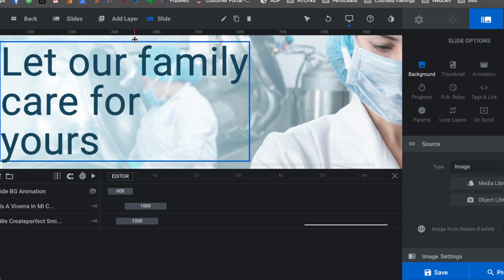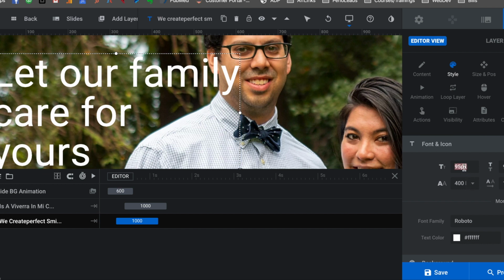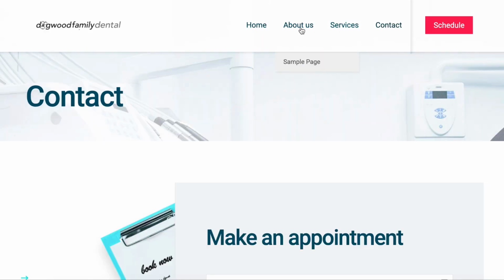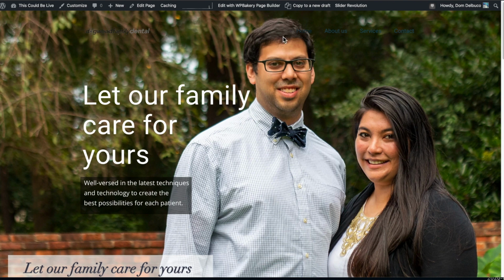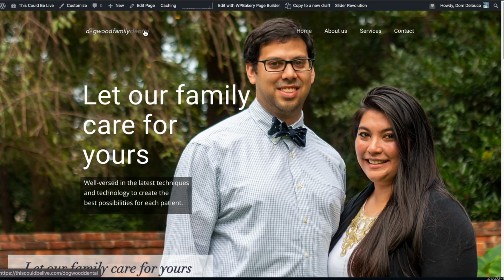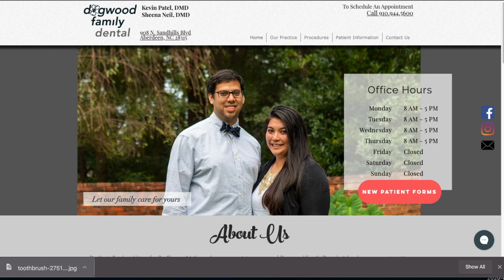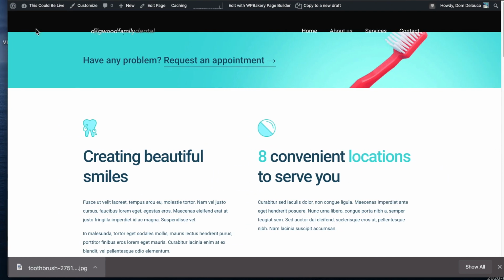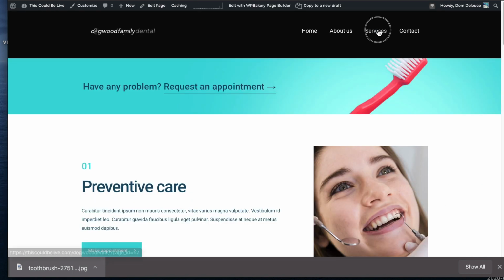BeTheme Header & Slider Revolution Setup SWC PT.14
Manipulating the header, slider, and menu colors to work with a stubborn homepage picture.

This is a part of SecretWebCourse.com's Building a Small Business Selling Websites (Newbie Friendly)